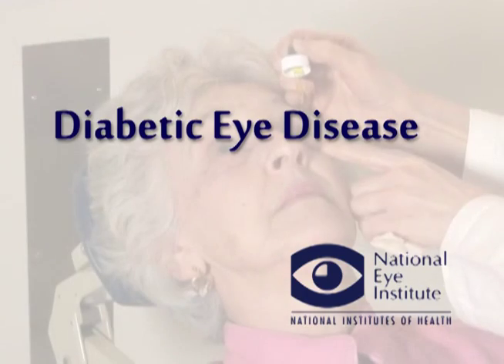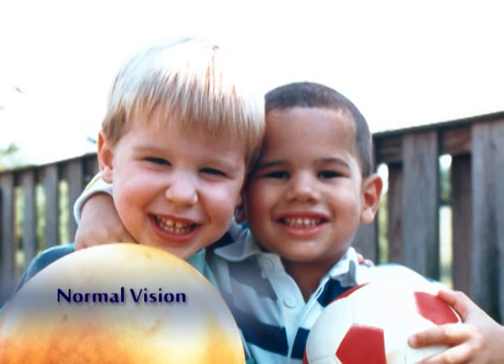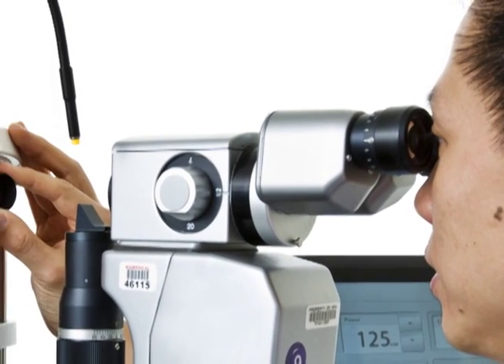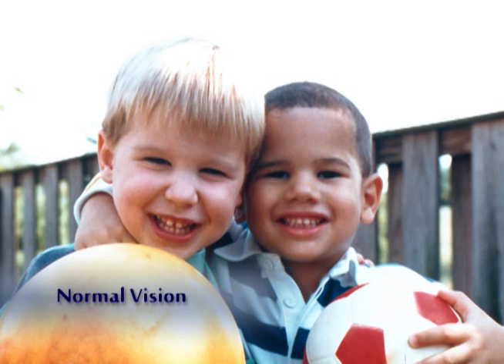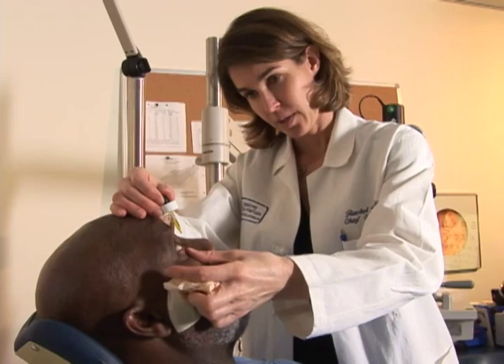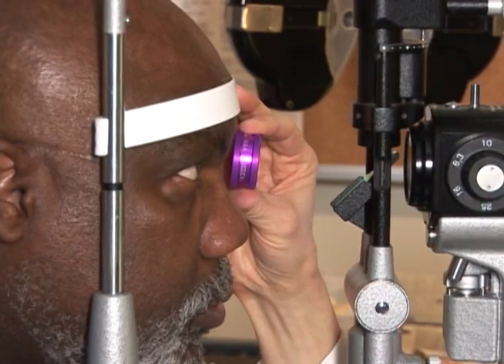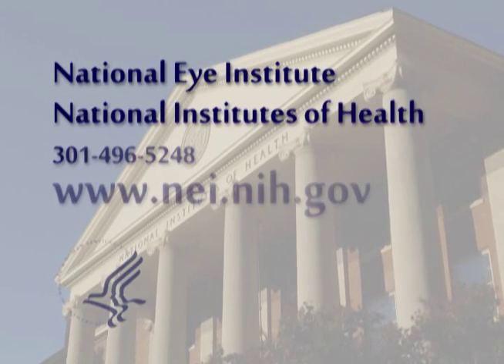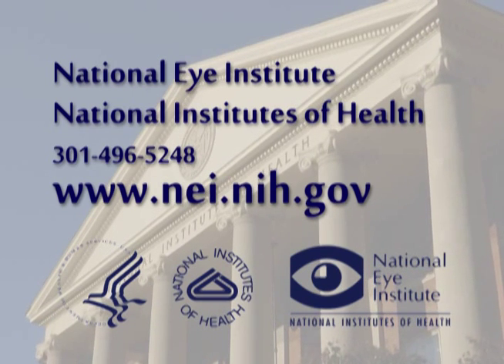National Eye Institute - Diabetic Eye Disease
The National Eye Institute explains diabetic eye disease.